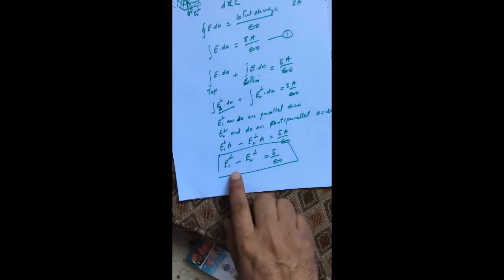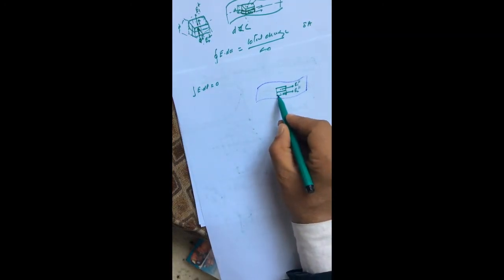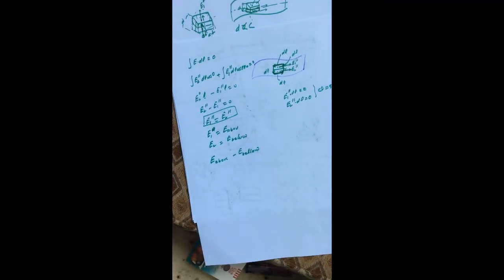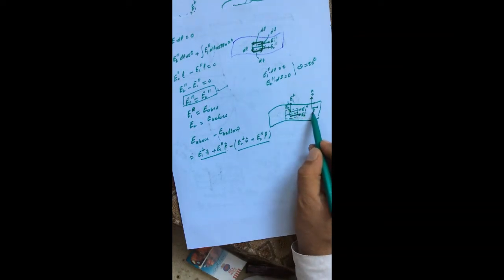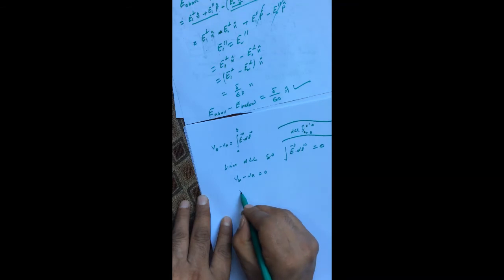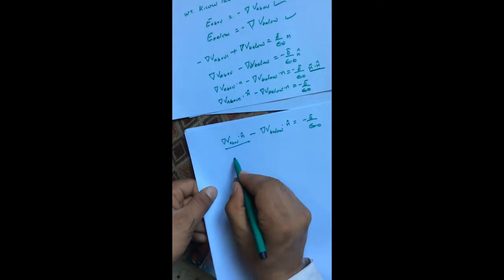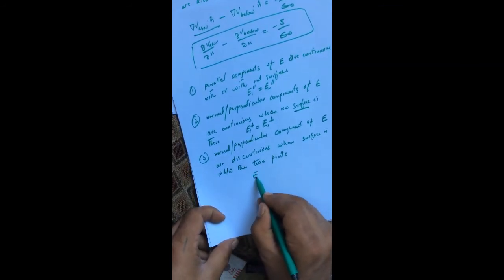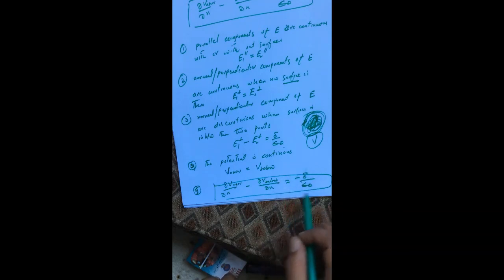Electrostatic Boundry Condition 2 part 21